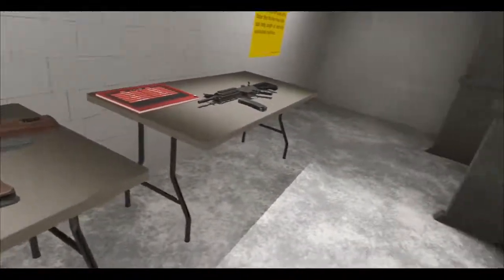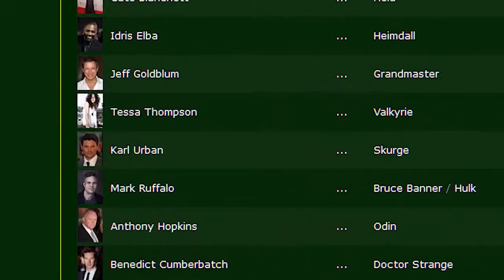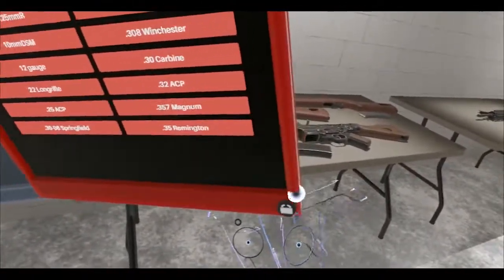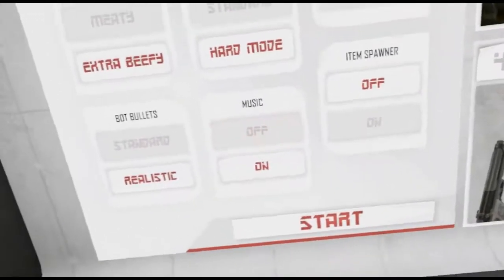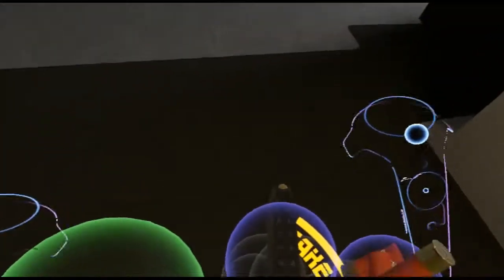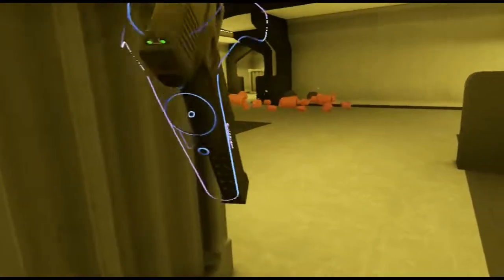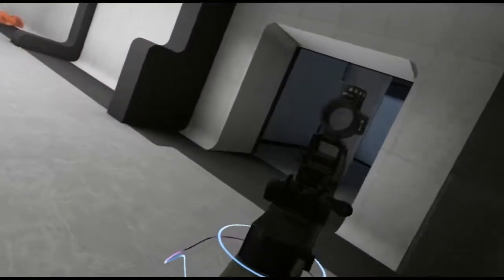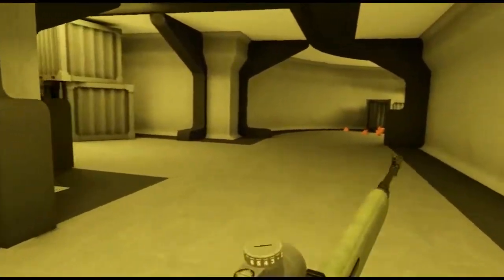Hot Dogs, Horseshoes & Hand Grenades (HTC Vive): New Update with Take And Hold!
Update #48 just came out. Just kidding, it came out last week. I'm late, but the next update doesn't come out till the 7th of December, so I guess I'm good.

This is what happens when you handle multiple projects. Sure the 3 videos are finished at the same time, but I'm super late to the party...

Anyways, a new lefty M4 and updates to the Take And Hold game mode. This game is so good.